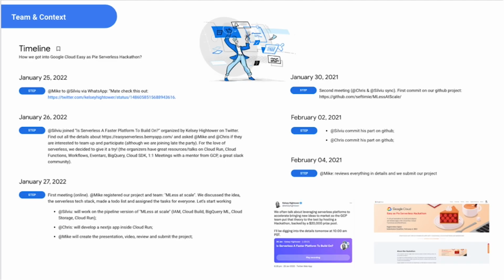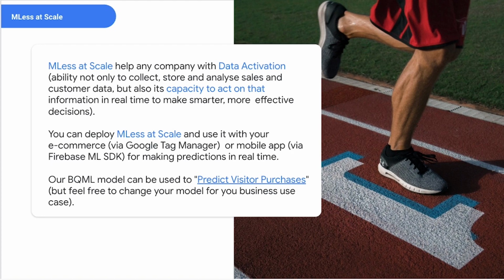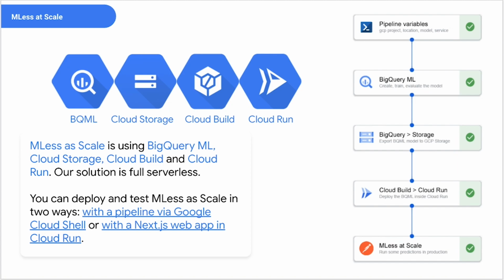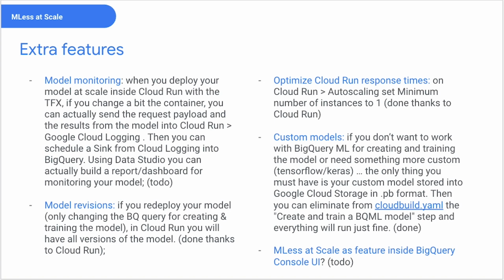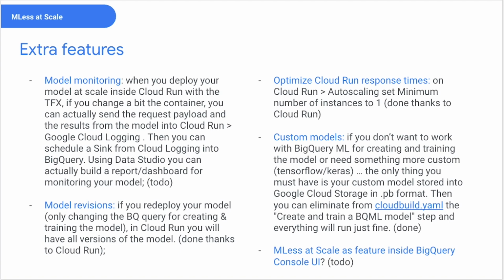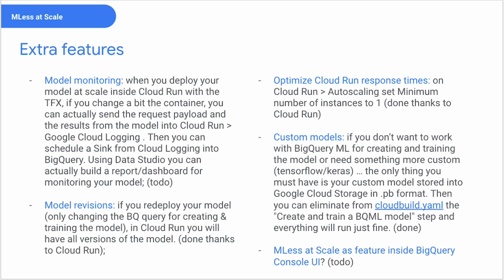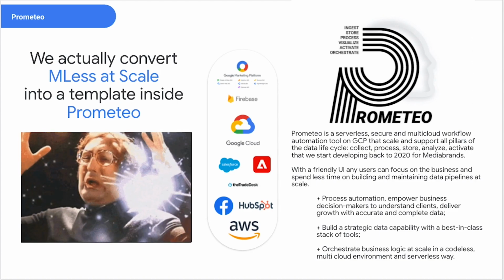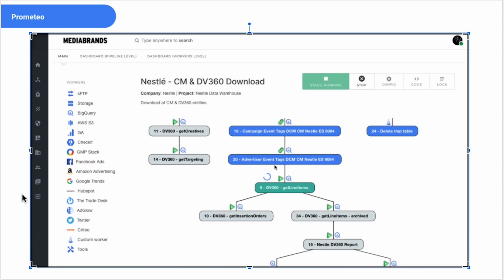MLess at Scale (Best in Show) - Google Cloud Easy as Pie Serverless Hackathon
MLess at Scale: We all have heard the statement that nowadays 90% of ML models never make it to production. There are several reasons for this, and one of them is because it’s not easy to actually deploy an ML model in production. Our proposal aims to solve this problem, taking advantage of the serverless stack to do it. With MLess at Scale you can create and train with BQML a model, export it to GCS, and enable real time predictions at scale with a TFX deployment over Cloud Run. MLess at Scale will help any company with Data Activation Needs - you can deploy our solution and use it with your e-commerce (via Google Tag Manager) or mobile app (via Firebase ML SDK) for making predictions in real time.

Our love for GCP & Serveless stack:
- Q&A: Ask CEO Diane Greene on Google Next 18: If the future of GCP is serverless